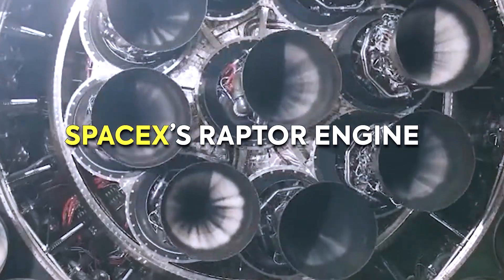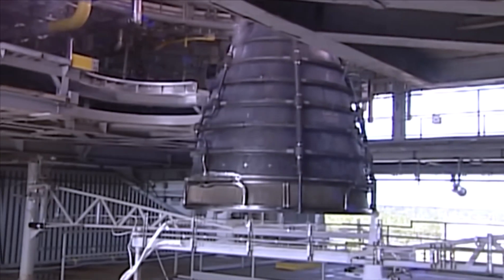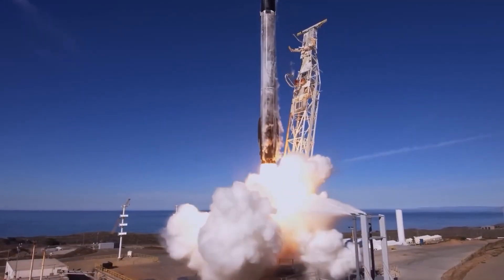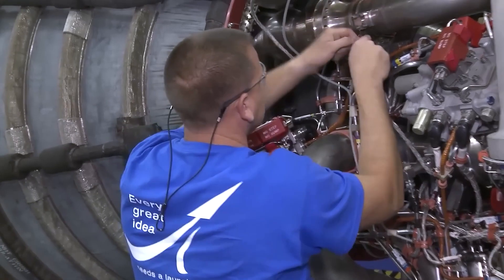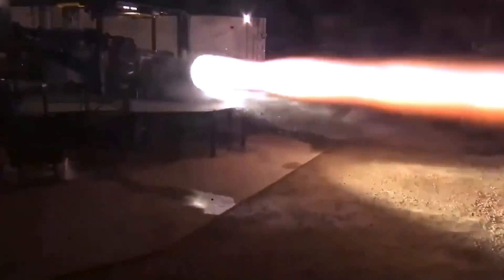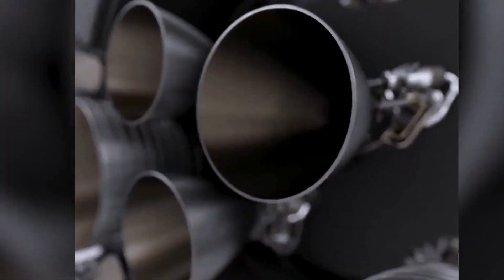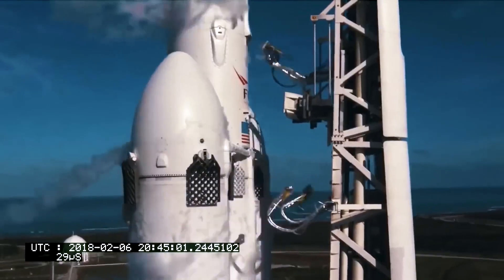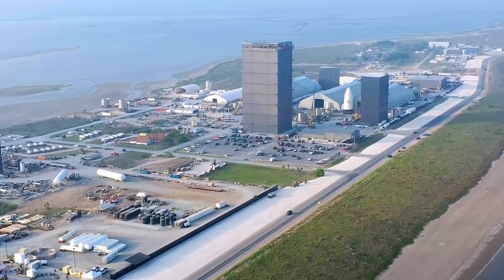SpaceX's Latest Raptor Engines Face "MAJOR ISSUE"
Elon Musk: SpaceX's Latest Raptor Engines Face "MAJOR ISSUE"

In this video I channel my inner Elon Musk to discuss the recent challenges faced by SpaceX's new Raptor engines. The latest Raptor engines were designed to revolutionize space travel, but they have encountered some significant issues. Join me as we explore the details of these problems and what they mean for the future of SpaceX and Mars colonization.